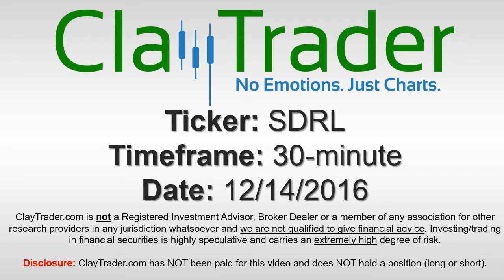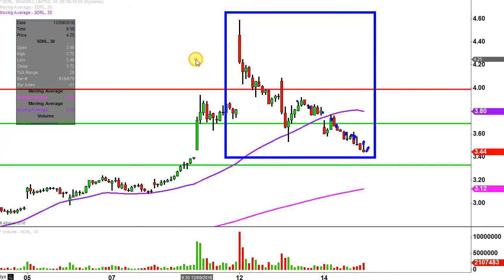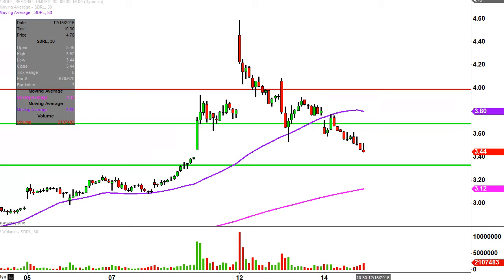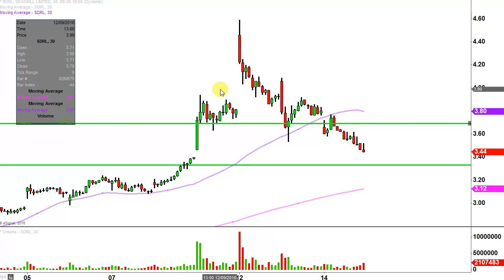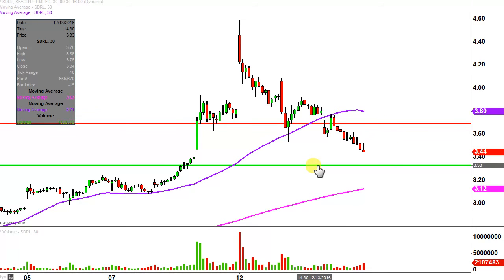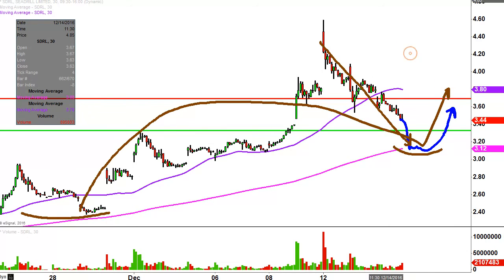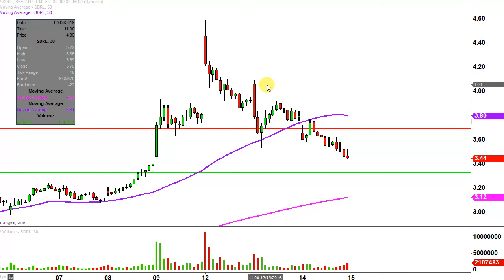Seadrill Ltd - SDRL Stock Chart Technical Analysis for 12-14-16